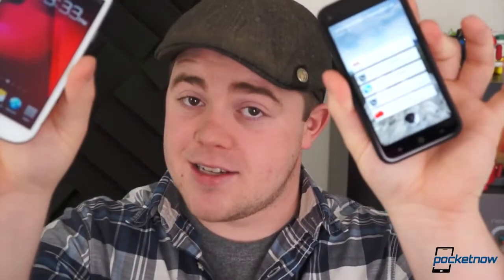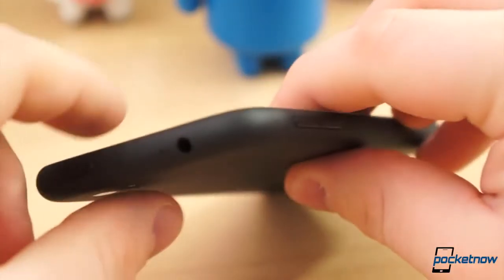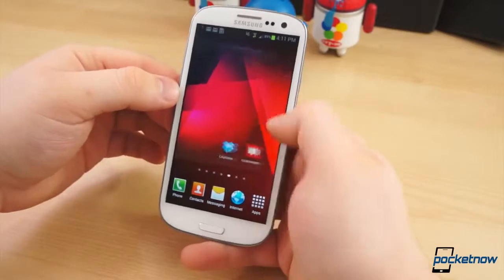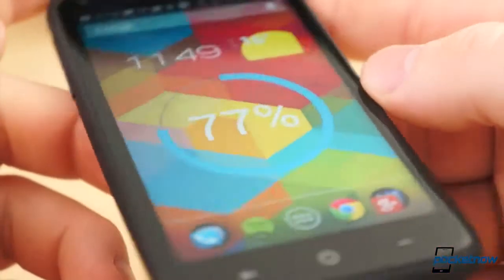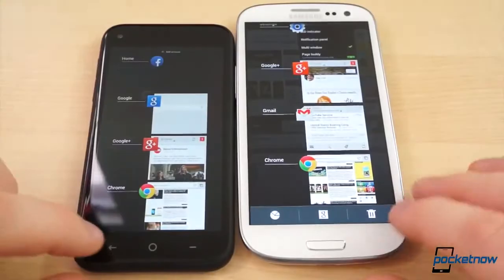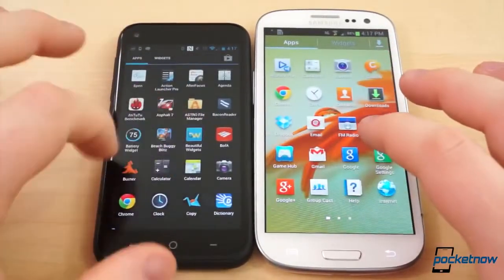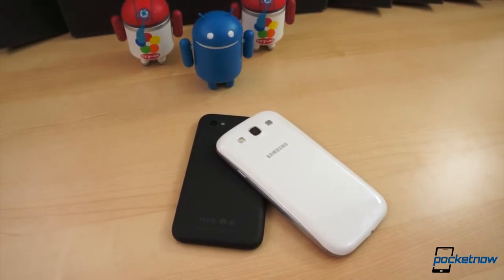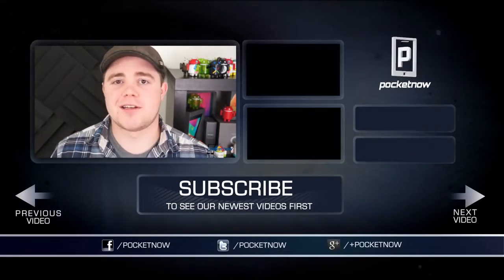HTC First vs Galaxy S III